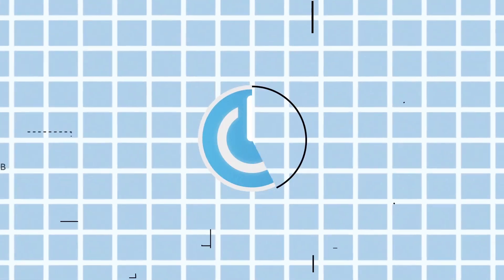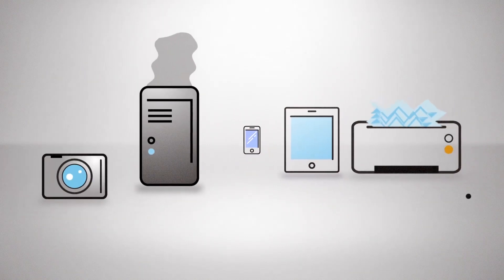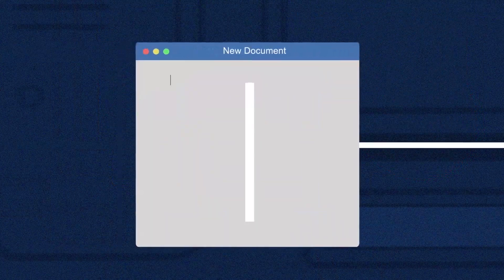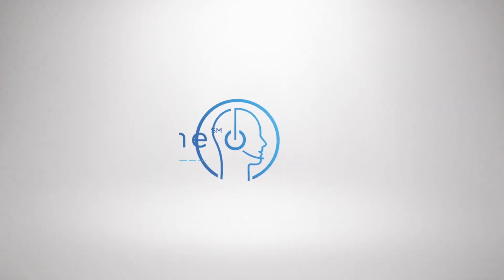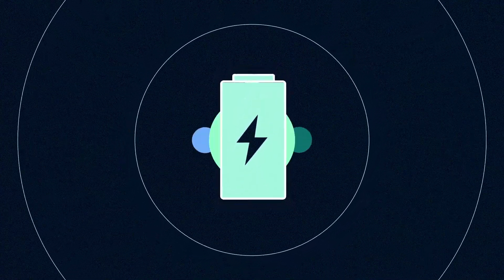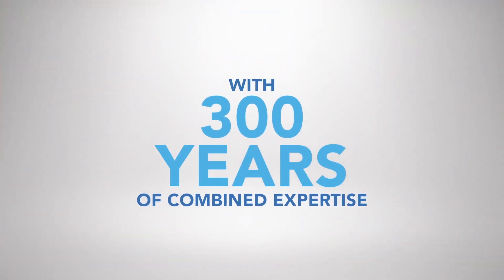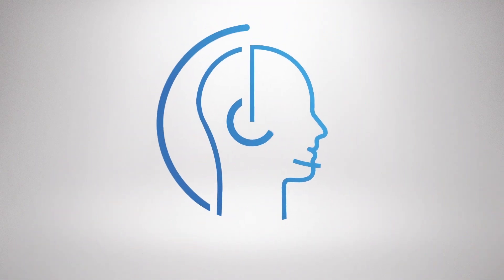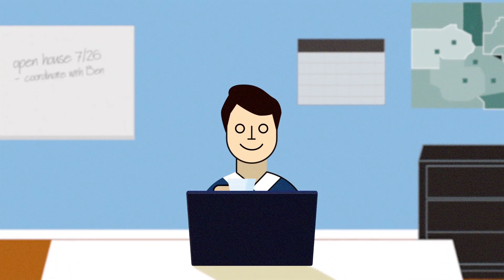About the TechHelpline